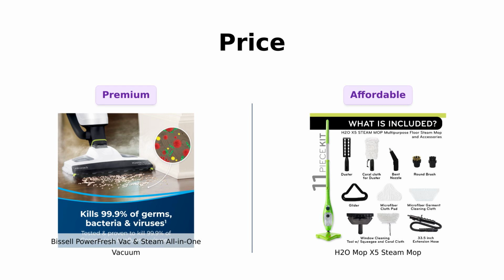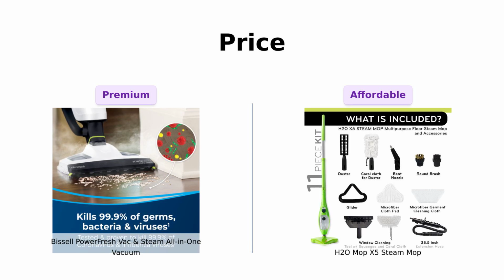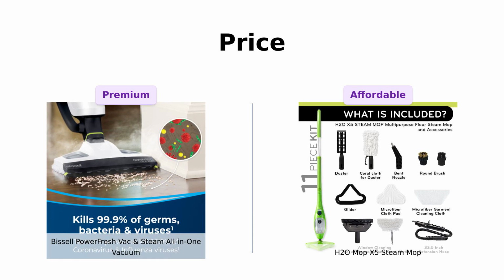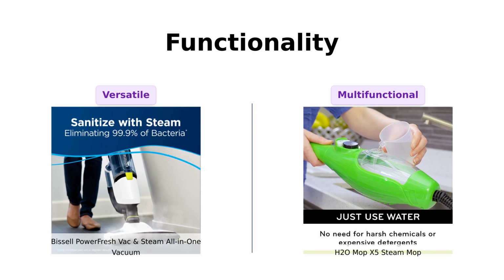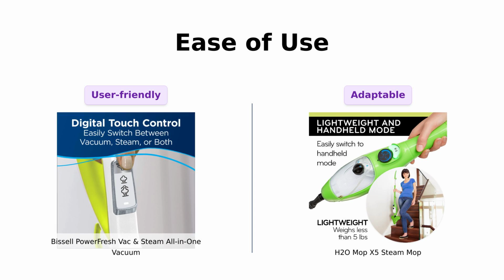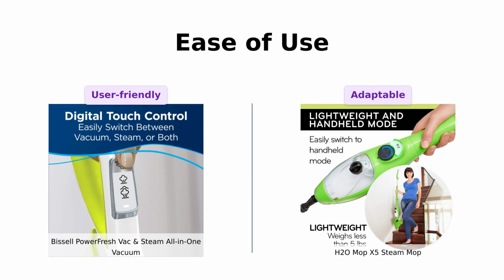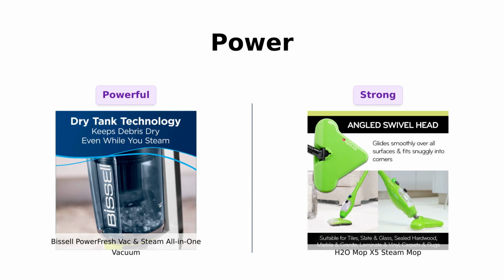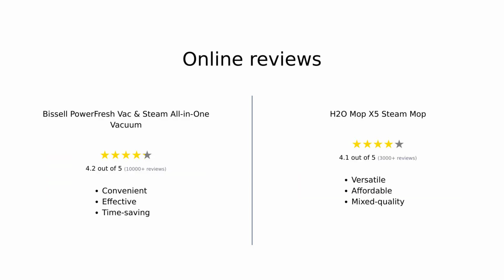Bissell PowerFresh Vac & Steam vs H2O MOP X5! 🔥 Which Is Better?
Compare the Bissell PowerFresh Vac & Steam All-in-One Vacuum and Steam Mop
with the H2O MOP X5 Steam Mop and Handheld Steam Cleaner
💥 Discover key features, prices, and benefits of these two popular steam cleaning products! 💪